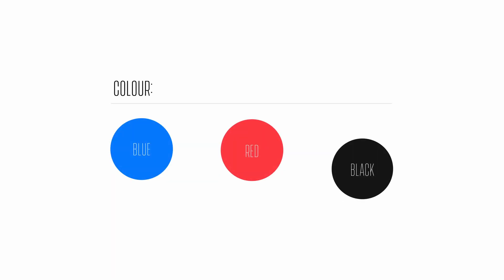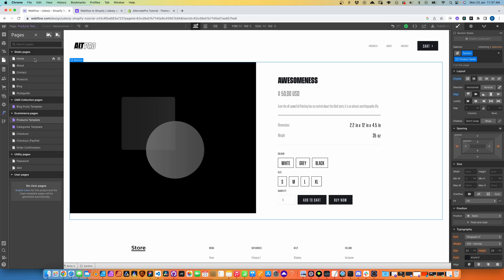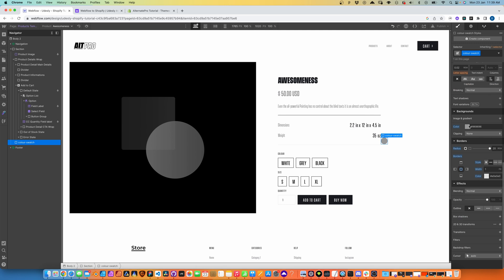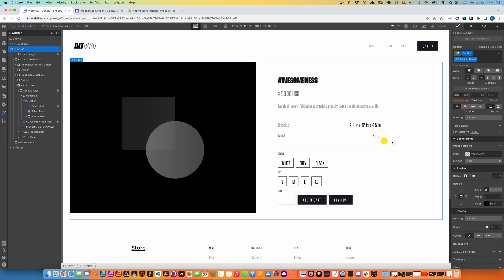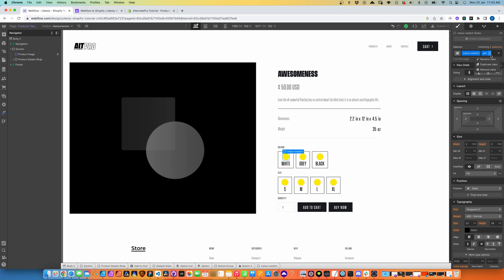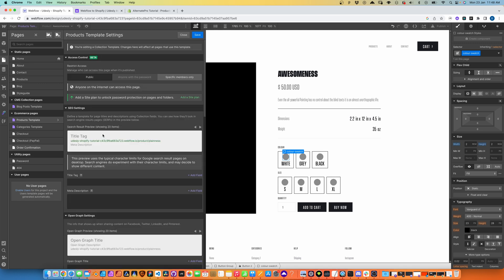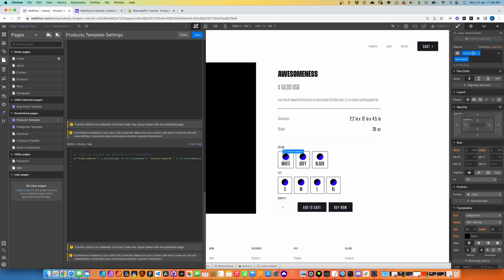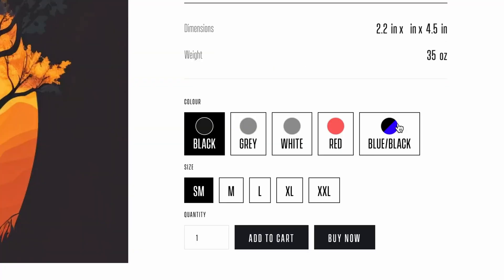Add colour swatches to your custom Shopify theme built in Webflow converted with Udesly (NO PLUGINS)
Let's build some product colour swatches for your Webflow-built Udesly 3.0 converted Shopify theme. Udesly - Webflow

Colour swatches are a common UI element of most eCommerce stores and give your users an excellent visual guide on the colour options available for your products.

However, this was a somewhat challenging task to achieve within your Udesly Converted Shopify themes, but no longer!

Follow this super simple step-by-step Udesly tutorial and learn how to build these from scratch (No Plugins Needed).

These videos are powered by COFFEE, so if you find them useful, please help keep me awake and caffeinated so that I can avoid the perpetual keyboard imprint on my forehead :) Buy Me a Coffee

CHAPTERS:

00:00 - Welcome & Overview
01:00 - Swatch Setup
04:30 - Liquid:IF : Conditional visibility
05:44 - Liquid:Object : value | handle
06:31 - Setting up our Javascript
08:31 - Adding new colours

If you purchase a product or service with the links I provide, I may receive a tiny commission. There is no additional charge to you! If you do click and purchase, you ROCK!! And if you don't, then you still ROCK, but please click if you change your mind as it helps keep this channel moving. Thank you for your support.